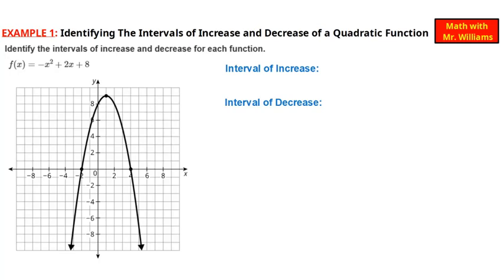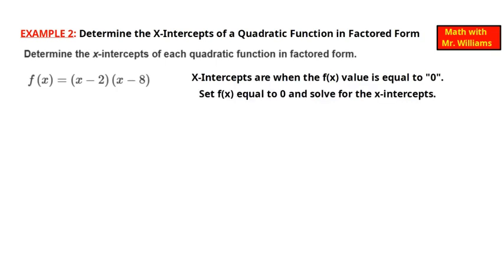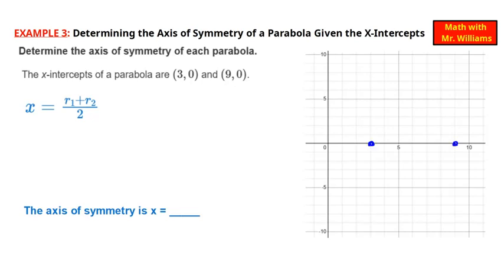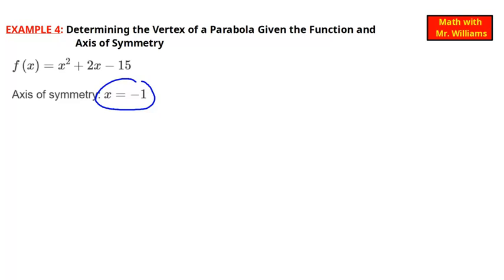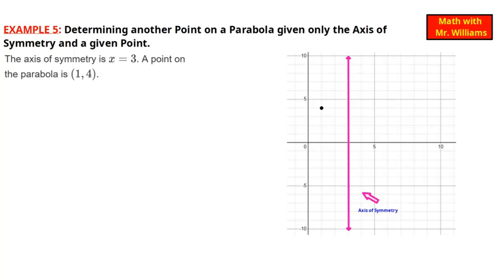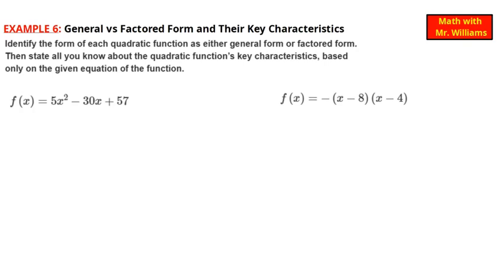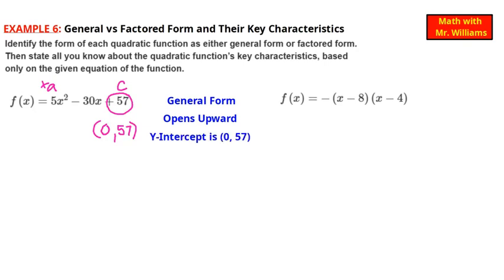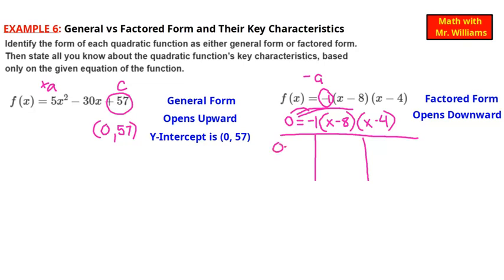5.1.2 Identifying Characteristics of Quadratic Functions: Interactive Skills Practice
Students analyze quadratic equations to reveal different characteristics of their graphs.  Students identify concavity, the axis of symmetry, and vertex for graphs using the equations in each form. They determine intercepts along with intervals of increase and decrease.